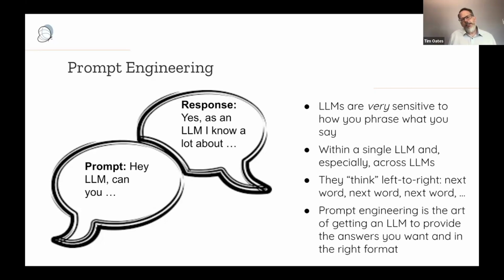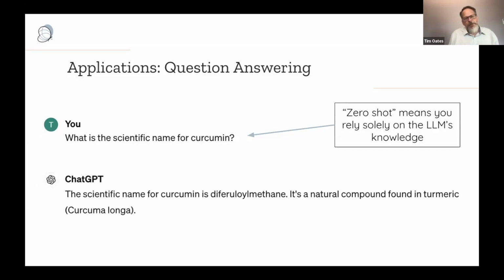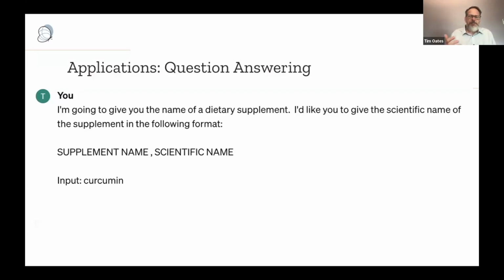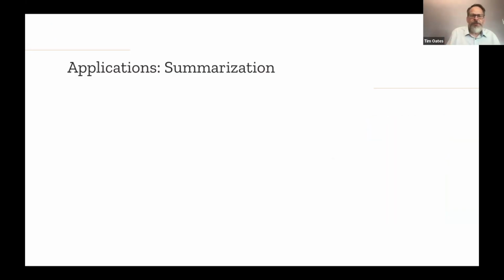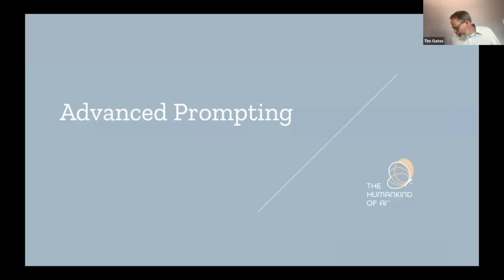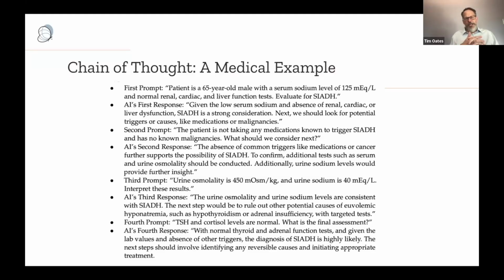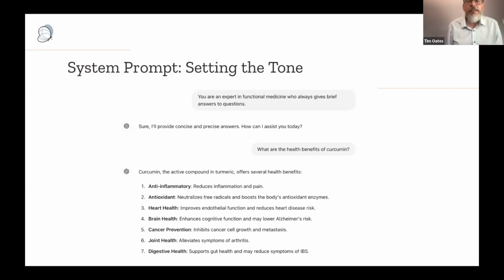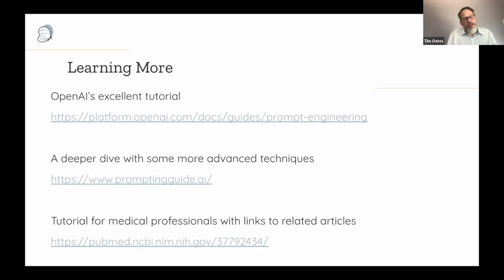Prompt Engineering 101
How can you engineer your prompts to get better results out of AI?

📽️ Prompt engineering is key to transforming simple inputs to AI into fine-tuned answers.